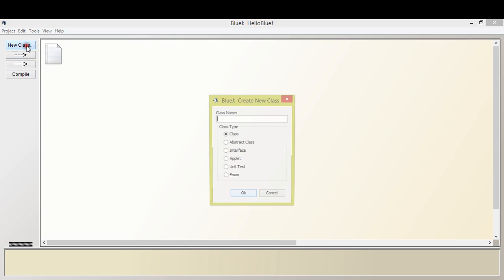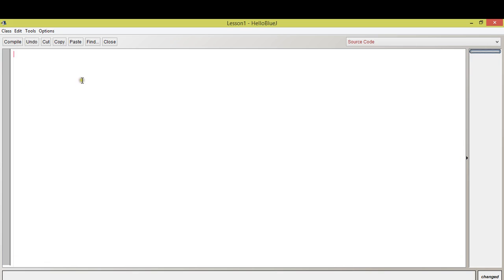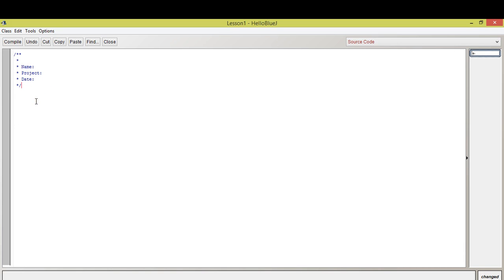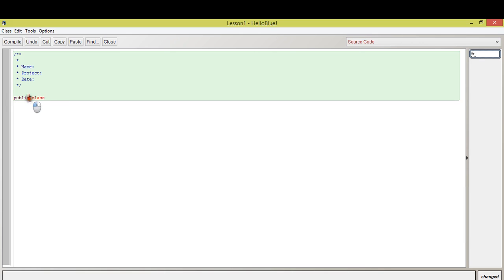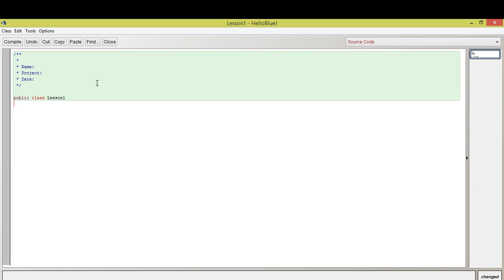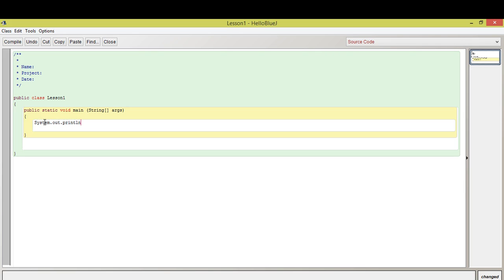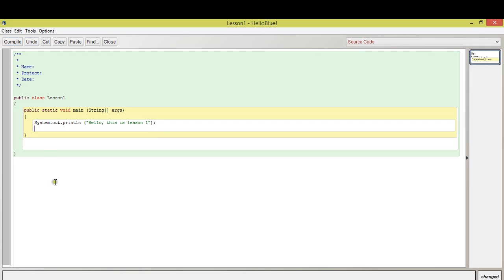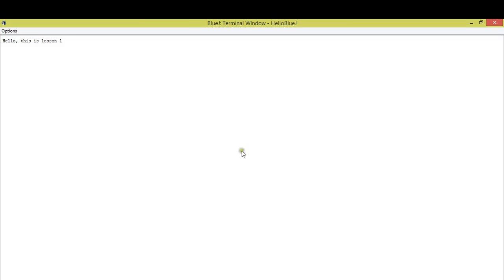Java - BlueJ - Lesson 1: System.out.println()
Hey folks,

In this video, I am showing you guys a very simple way to have the program "say" something, or spout something out using the "System.out.println()" command.